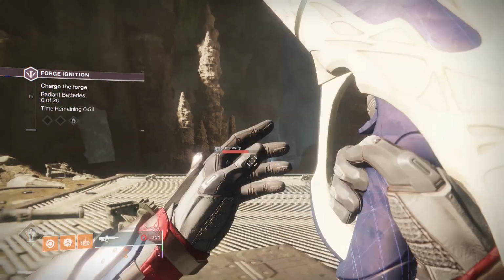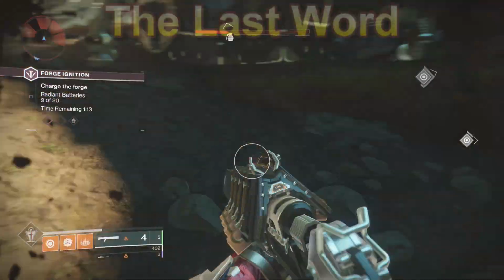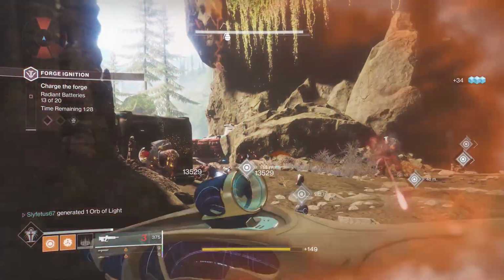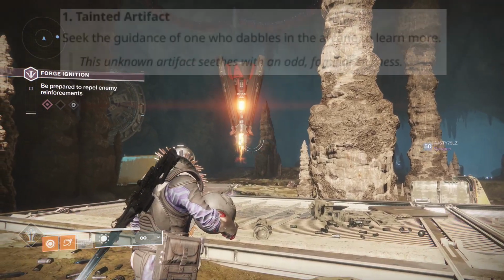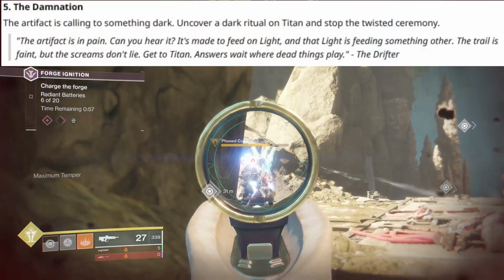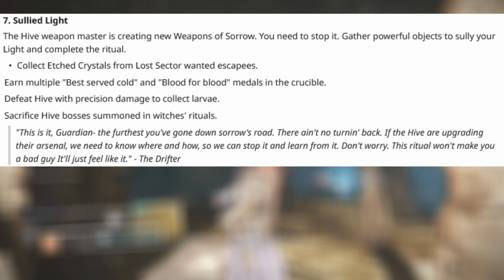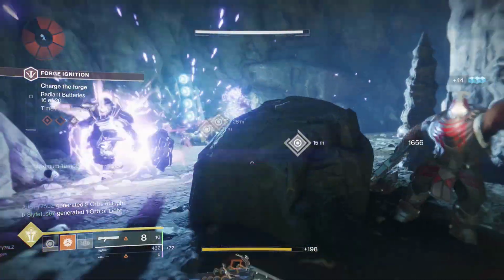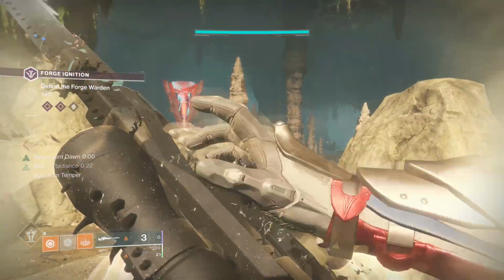Destiny 2 | Last Word Returns- All Quest Steps & Stats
We go over all of the LastWord stats, perks, quest steps & more!

Let's get Sly Nation to the top! If you're new to the channel, welcome! Hope you enjoyed it and feel free to check me out on Twitter or Facebook! Much Love!!